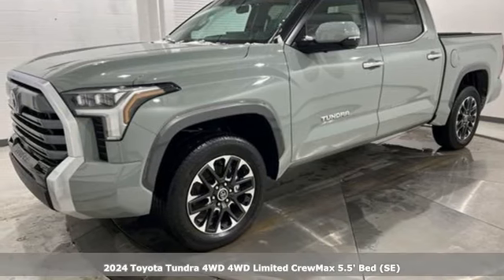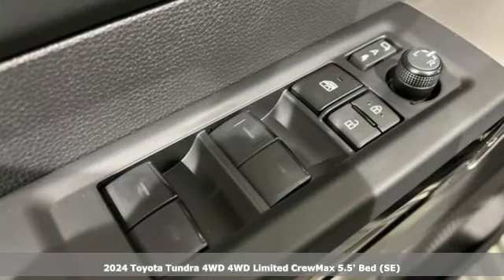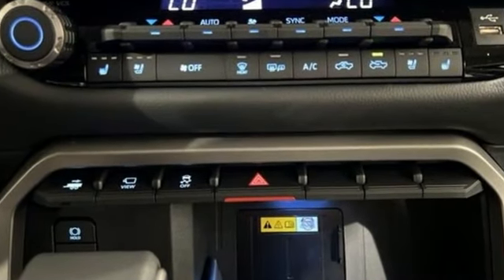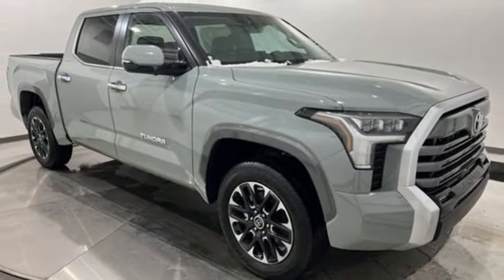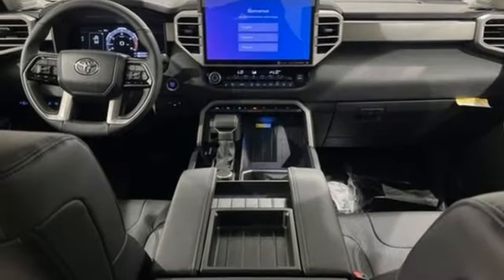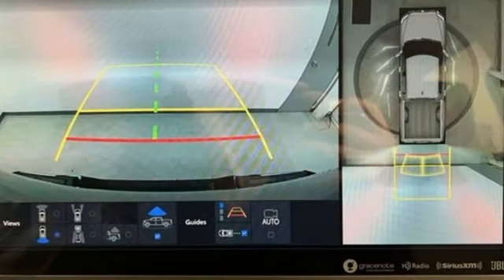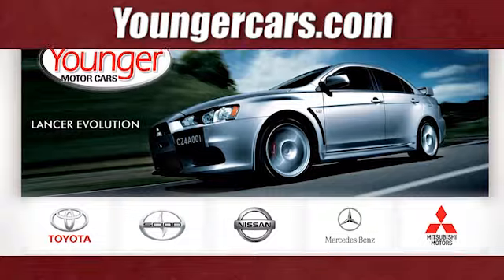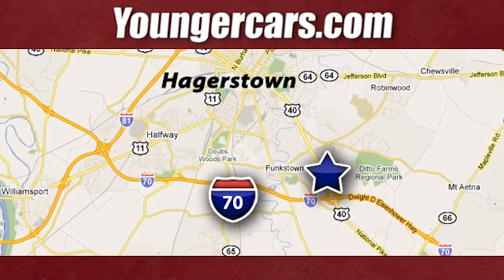New 2024 Toyota Tundra Frederick MD Hagerstown, WV T3978300 - SOLD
Year: 2024
Make: Toyota
Model: Tundra
Trim: Limited
Engine: 3.4L V6
Transmission: 10-Speed Automatic
Interior: Black Tr
Stock #: T3978300
VIN: 5TFJA5DB1RX153209
Priced below KBB Fair Purchase Price!brbrToyota is devoted to safety and dependability, and proper vehicle maintenance is important to both. That's why we include a no cost maintenance plan with the purchase or lease of every new Toyota for 2 years or 25,000 miles, whichever comes first. 24-hour roadside assistance is also included for 2 years and unlimited miles. Welcome to the ToyotaCare advantage.brbrEach year Toyota Motor Sales recognizes its finest dealerships with the prestigious President's Award. The President's Award honors Toyota dealers that excel in all facets of their operations. As a 17 time Toyota President's Award winning dealership you can be assured we take care of our customers not only during but after the sale of every car, truck and SUV purchased and/or serviced.brbrbrCheck out our customer reviews and see why your friends and neighbors choose Younger! Our New Vehicle Internet Sale Price includes rebates, incentives and dealer discounts. All customers may not qualify for all incentives. Sales tax, tags, fees and a $500 processing charge are additional. MSRP or Manufacturers Suggested Retail Price may or may not be the final selling price due to a number of factors. Please contact the dealership to determine all final sales prices. To provide you with the best upfront pricing, ePrices are valid on in stock units only. Internet Sale Prices (ePrices) are valid based on manufacturer incentive program time periods. We make every effort to provide accurate information; please verify options and price before purchasing. All prices, specifications, and availability are subject to change without notice. All financing is subject to approved credit. Pictures may be for illustrative purposes only; offers not valid on prior sales. Please contact Younger for details and availability. Price includes: $750 - TMS Customer Cash . Exp. 03/04/2024

Be One!

Address:
1945 Dual Highway